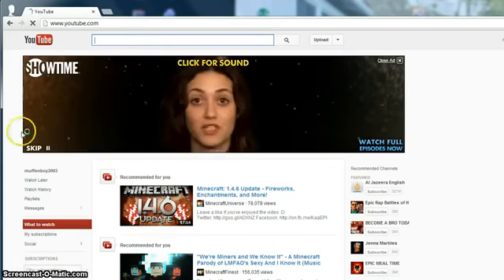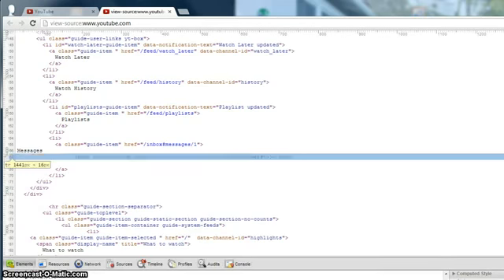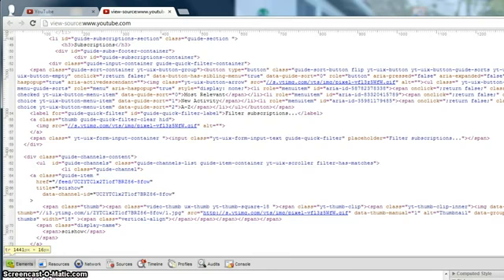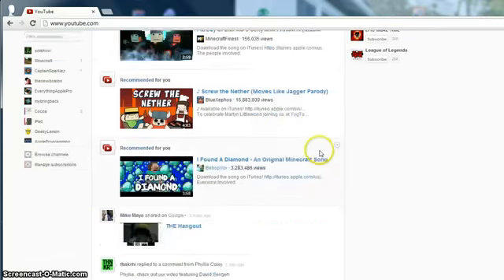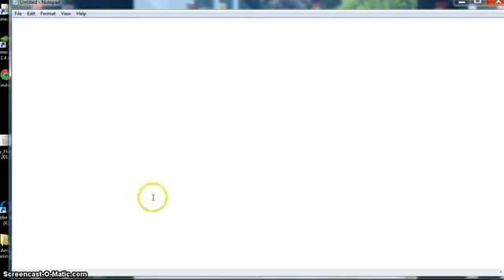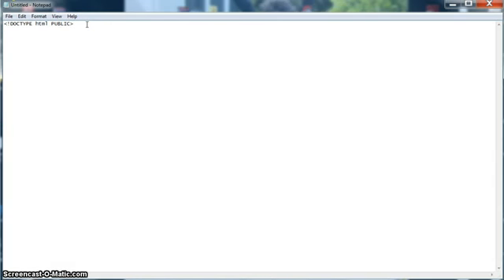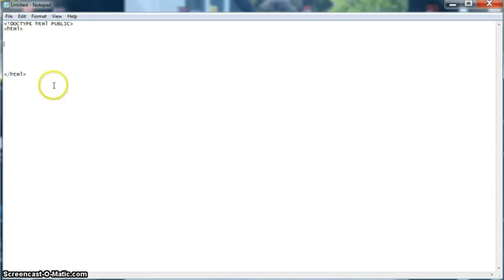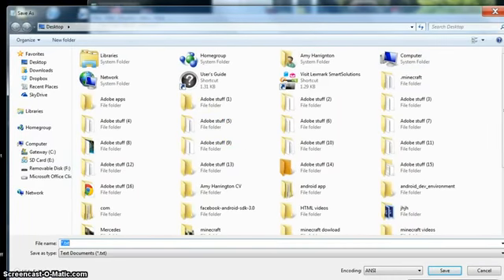HTML episode 4 starting programing